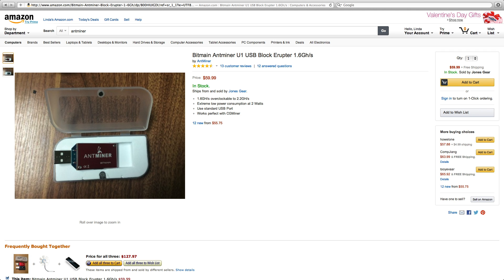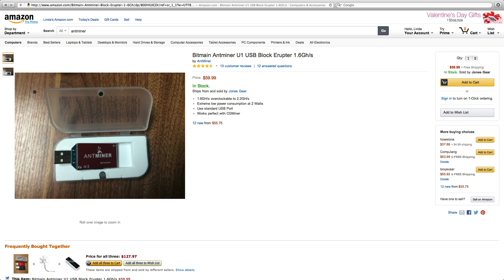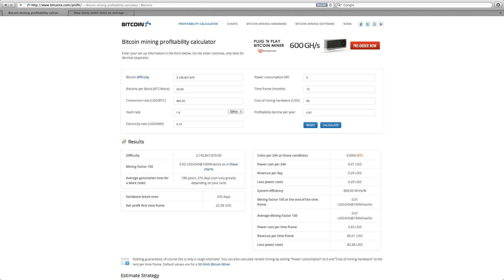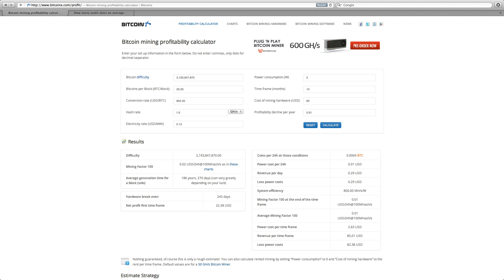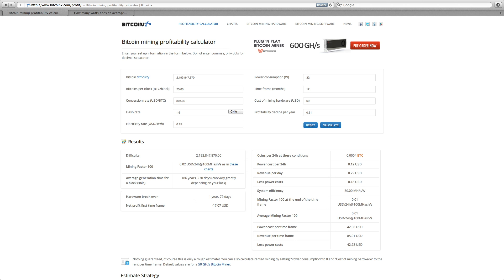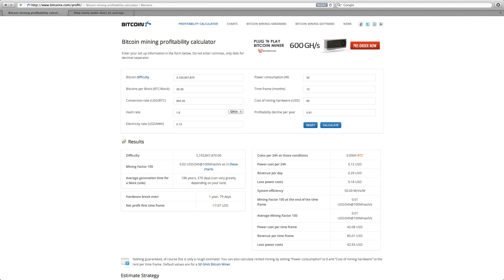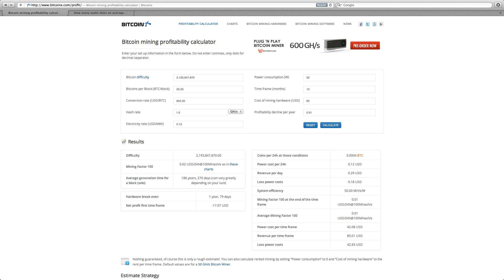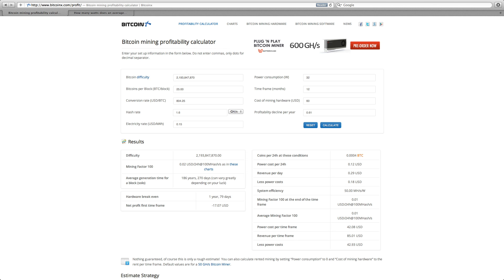How Much Money Will You Make With Antminer Bitcoin Miner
A 1.6gh/s miner that costs $60.00  The difficulty is too high now for this miner to be worthwhile.